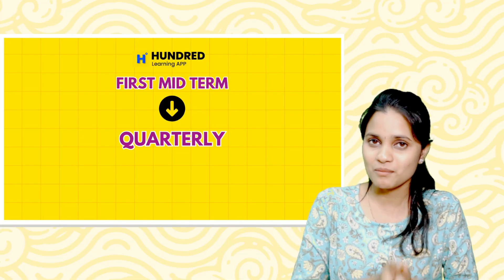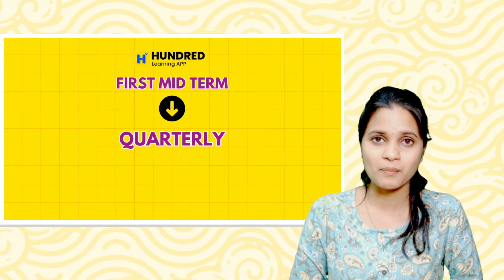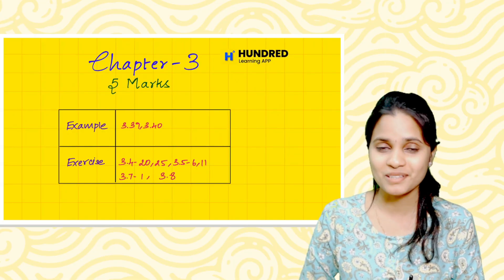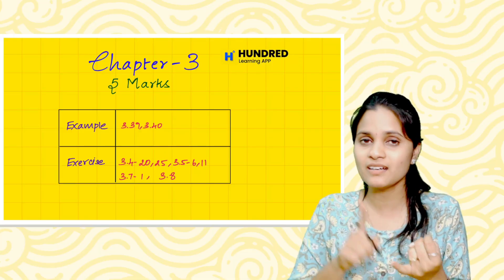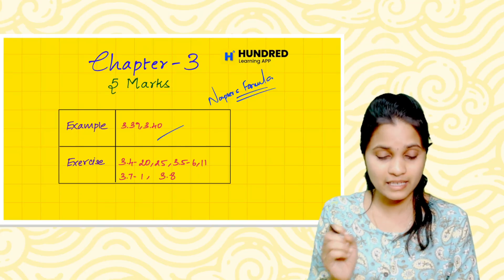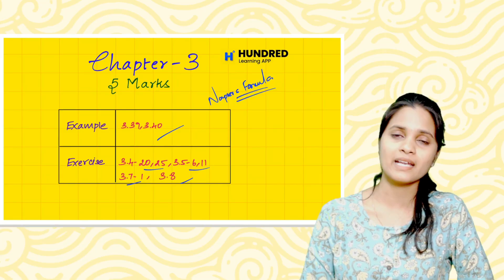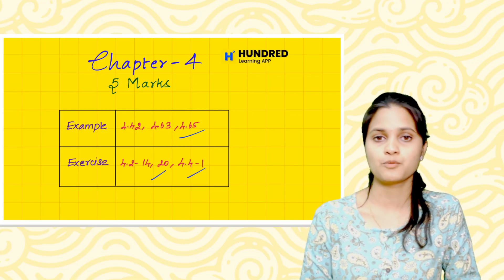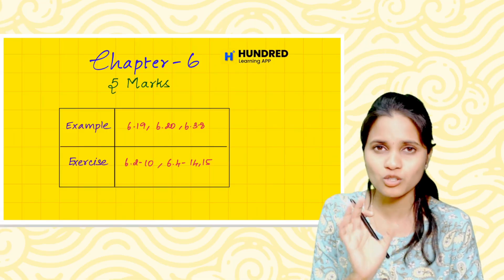11th Maths Top 30 5 marks Important Questions to score 90+ in Quarterly Exam 2025